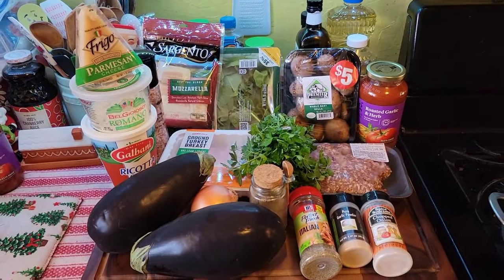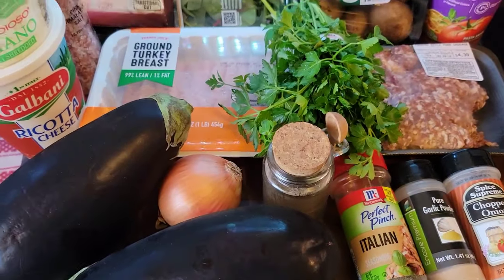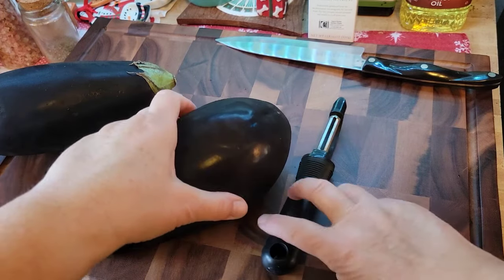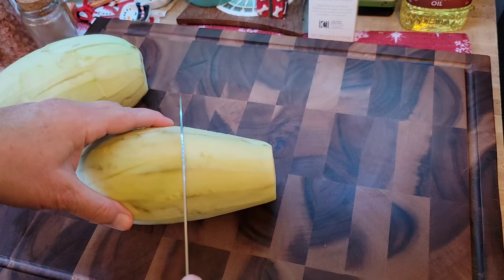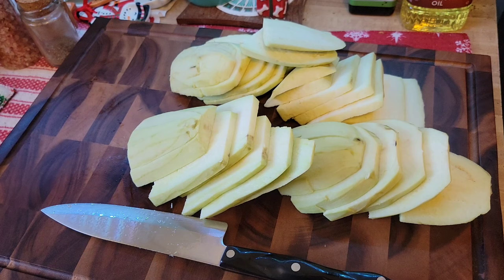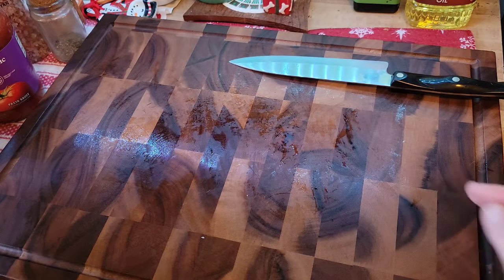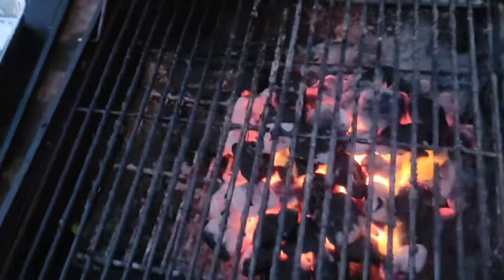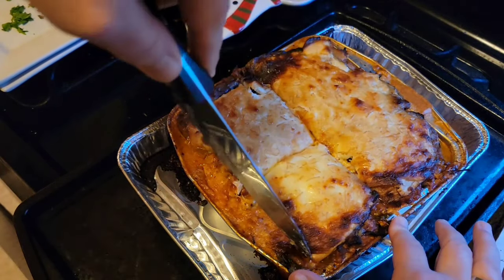Eggplant Lasagna Recipe from @CookingwithBigGaySteve || Cook with me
Hi friends! In this video, I cook a fantastic recipe I got from Cooking with Big Gay Steve. Go to his channel and watch his video on how to make this recipe.  He also has another channel called Big Gay Steve, where he mukbangs the food he makes.  Please go to both of his channels.  He has wonderful content.  ❤️ You love him. ❤️

Please, I encourage you to make this. If you do, please comment and let me know how you liked it.

In the oven, cook at 350⁰ for 45 minutes to an hour,  uncovered.
Check on it periodically Oven heat may vary.